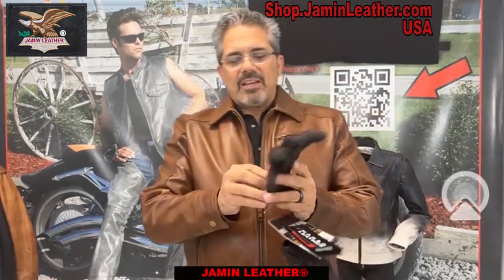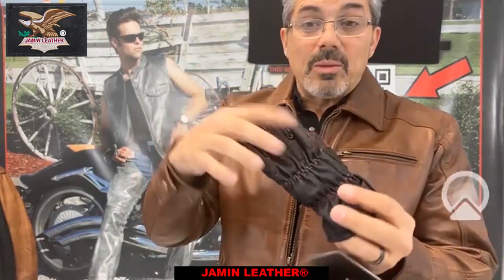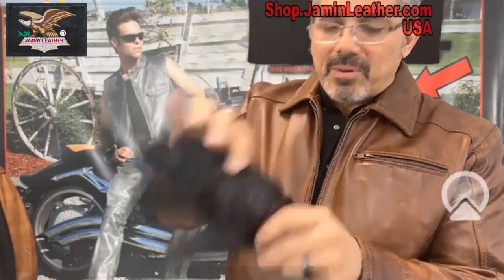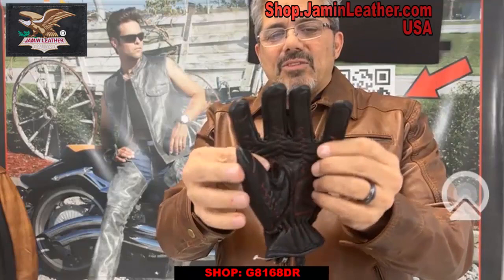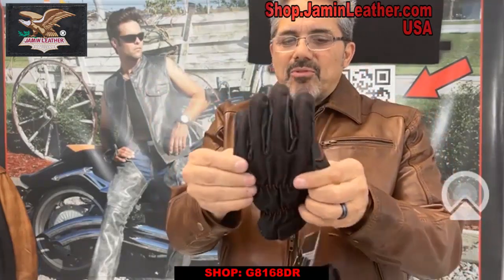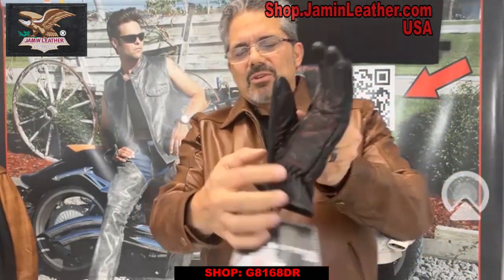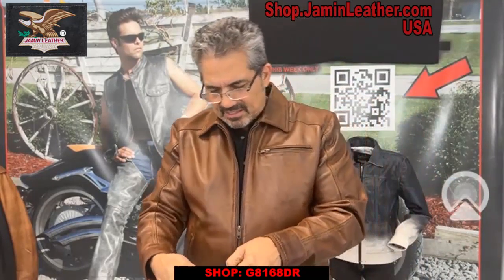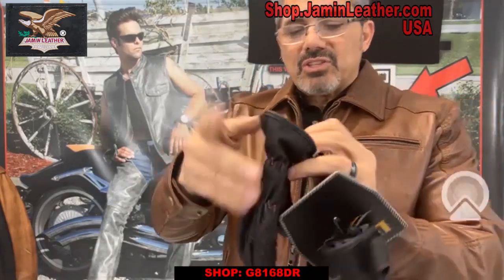G8168DR - Red Stitch Denim & Leather Women's Motorcycle Gloves 1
Women's denim and leather motorcycle gloves with red stitching and touch screen fingertips. These women's denim and leather gloves come with padded palm and adjustable wrist strap.